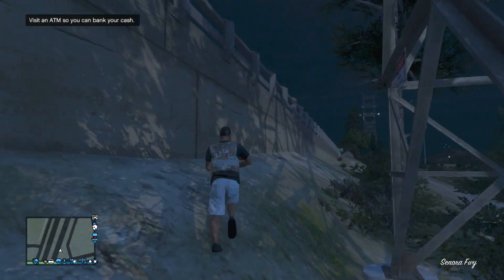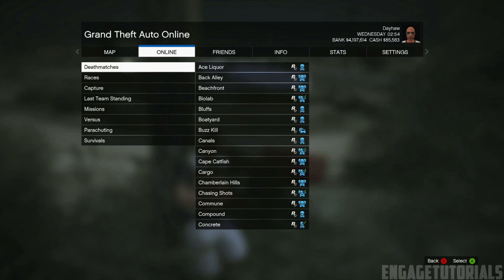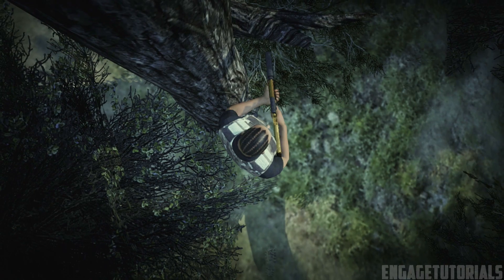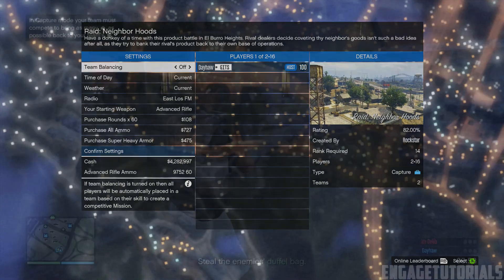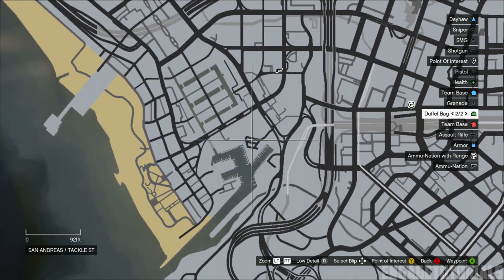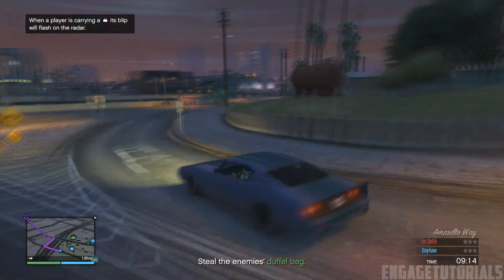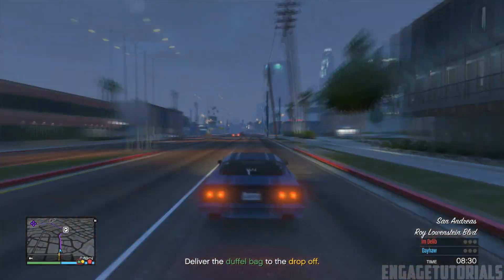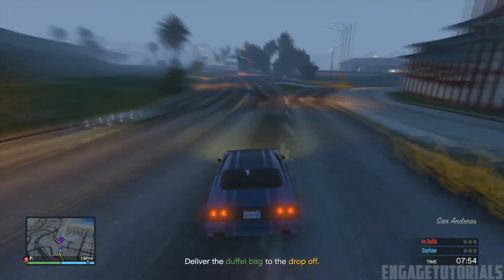GTA V Online Glitches - UNLIMITED RP GLITCH - 2 MILLION RP PER HOUR (AFTER PATCH)